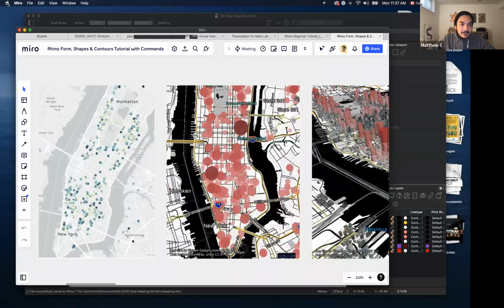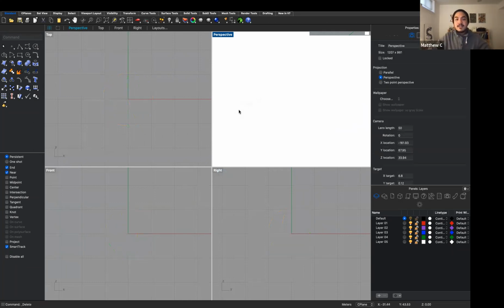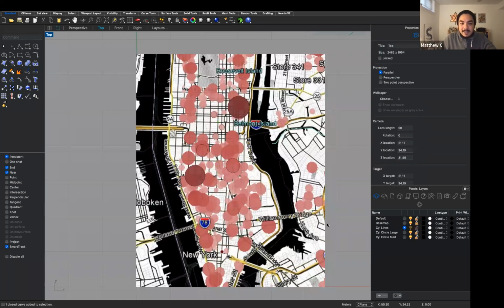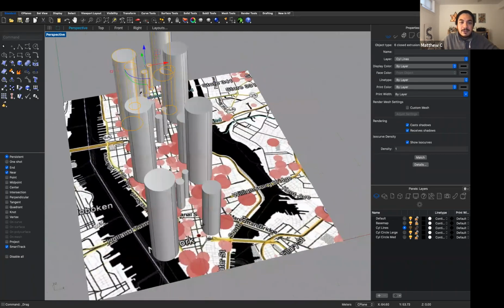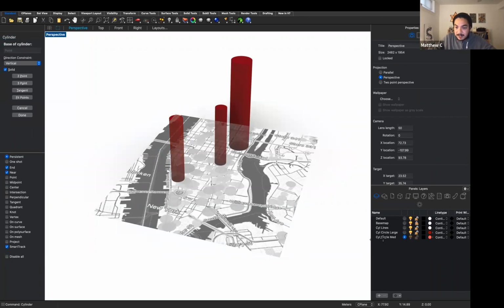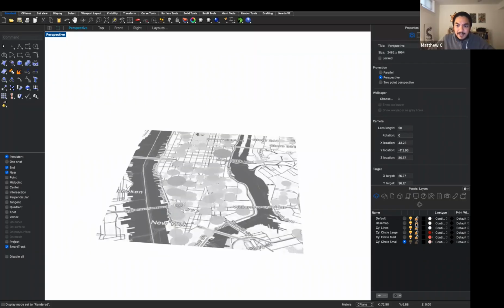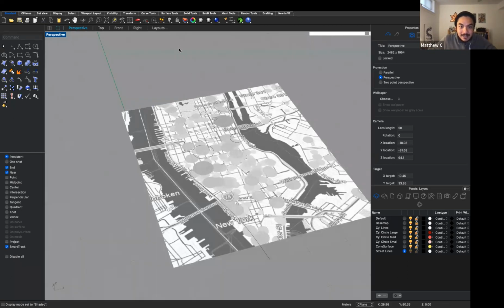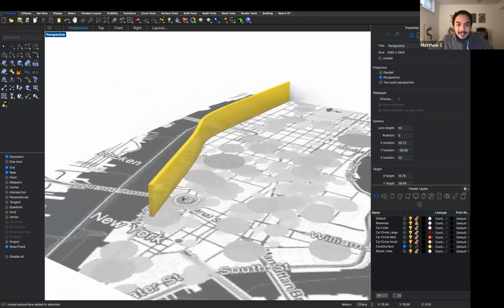Rhino3D Tutorial on 3D Mapping and Datascaping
Methods and techniques from 2D mapping to 3D mapping and datascaping using Rhino3D